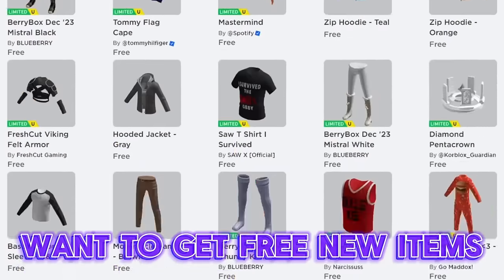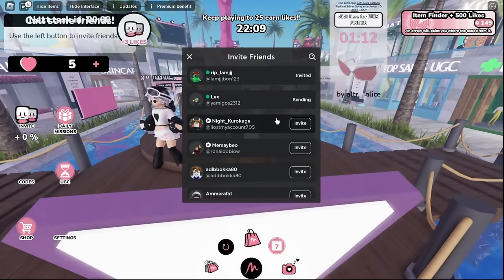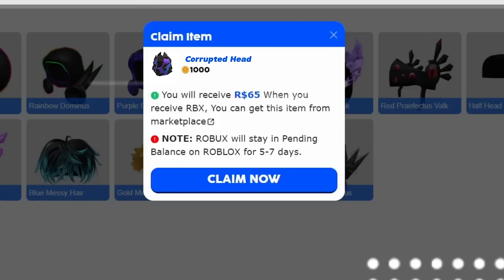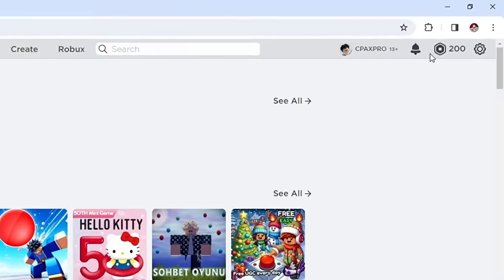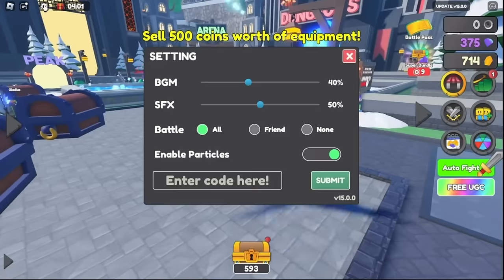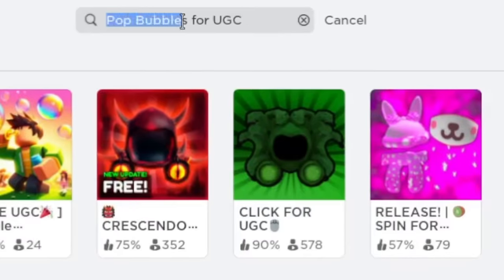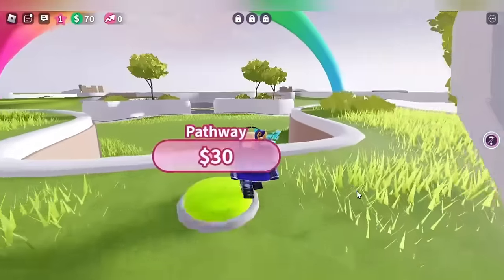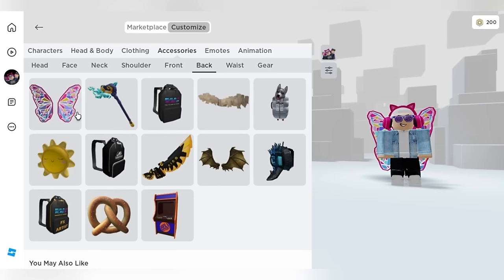HURRY! TO GET CORRUPTED MASK AND FREE LIMITED ITEMS ON ROBLOX 2024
These are as many BEST CORRUPTED MASK AND FREE LIMITED ITEMS which you can get for FREE that I could find.